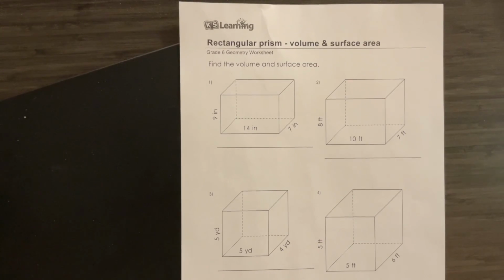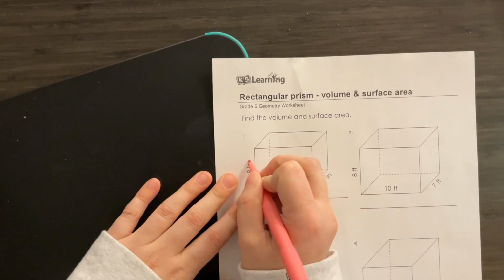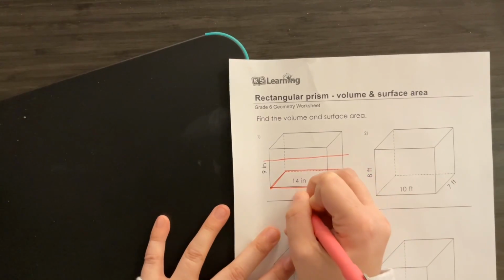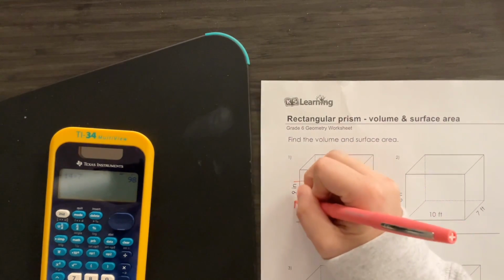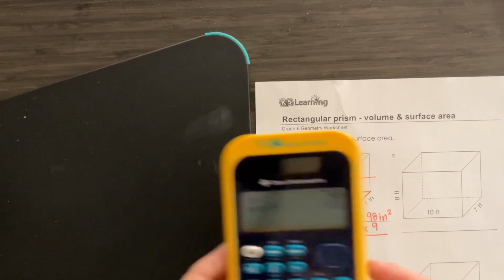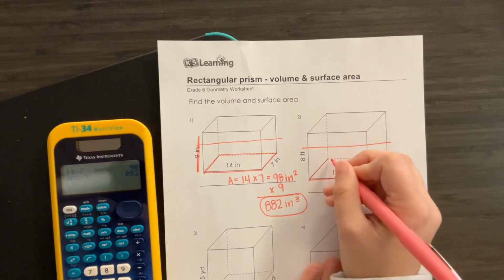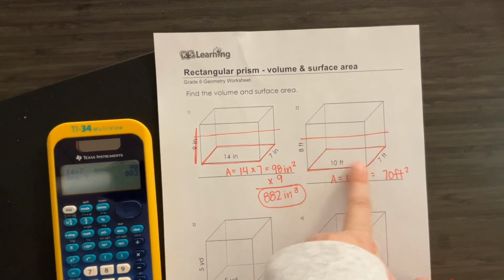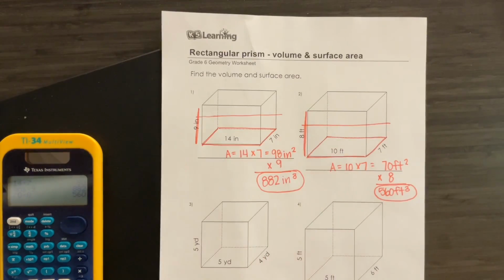Finding Volume from Cross Sections